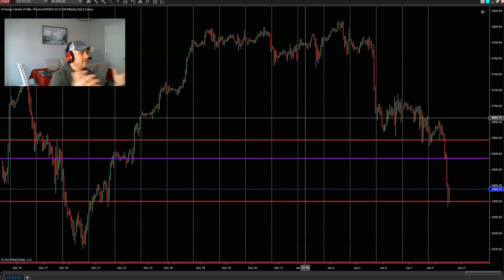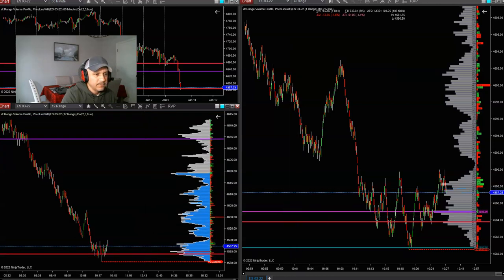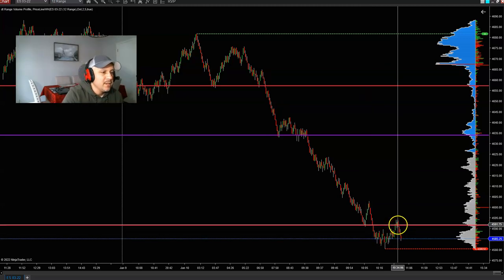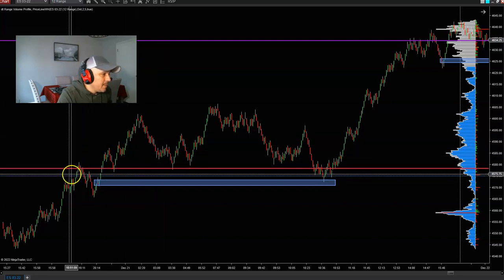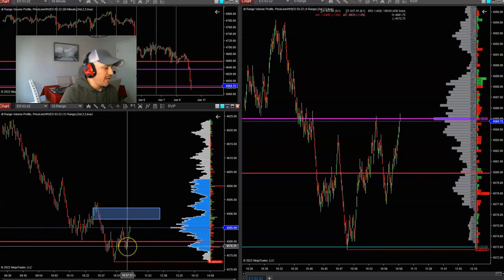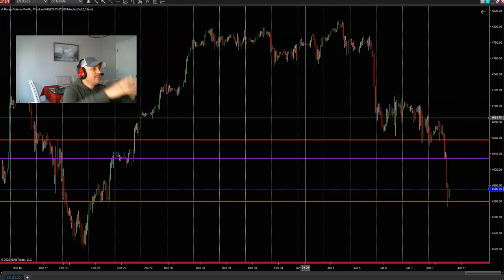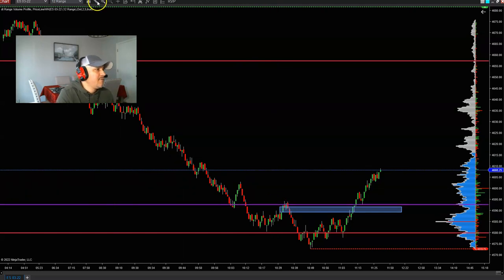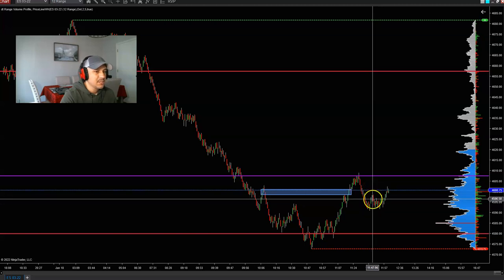Rules to Define Powerful Emini S&P 500 Trading Structures: Giving This Away Free of Charge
Wow. here are the knockout rules you need to define structures within emini s&p 500 trading areana that carry a powerful punch.